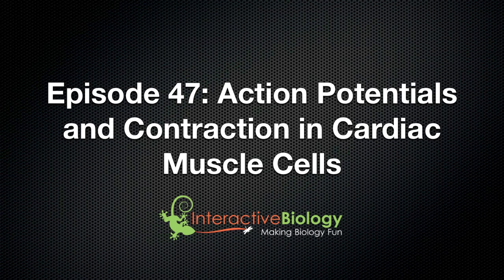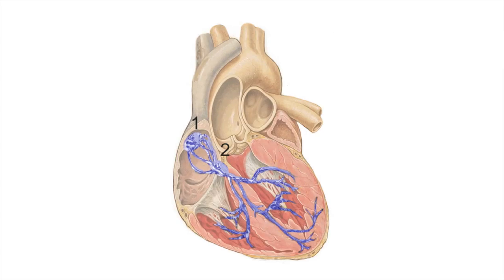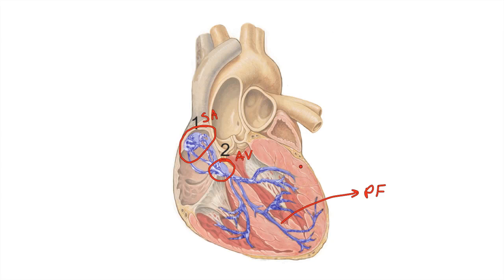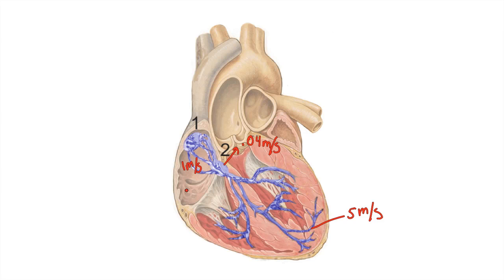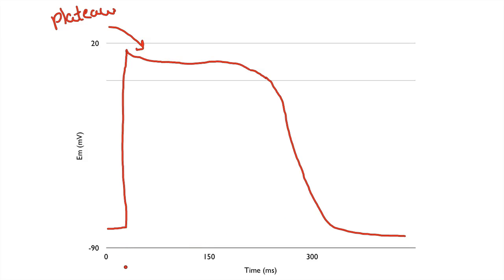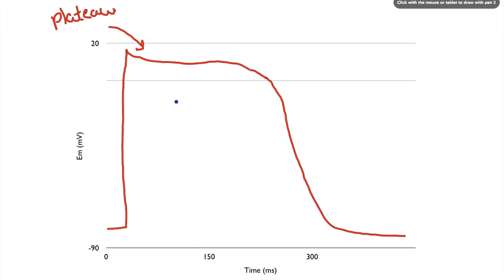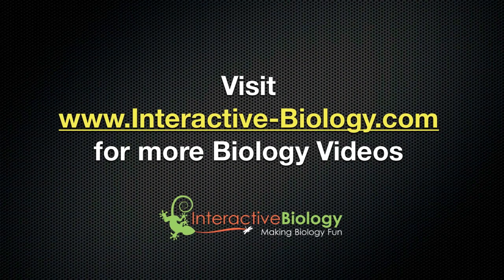Action Potentials and Contraction in Cardiac Muscle Cells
In this episode, I show how the Action potential is generated in cardiac muscle cells and how this results in Contraction of the Heart. When the action potential happens, calcium ions are released from the Sarcoplasmic reticulum, causing the plateau. Calcium ions then trigger muscle contraction.

00:00 Intro
00:20 Review: SA and AV Node and Purkinje Fibers
01:00 How heart muscle cells are electrically connected.
02:08 Conduction velocities
03:14 Why does conduction velocity change from the SA Node down to the Purkinje fibers?
03:51 What happens inside the cardiac muscle cells?
04:13 Action potential chart - Depolarization of membrane potential
04:44 Plateau phase (calcium ions are released)
05:24 Repolarization of cardiac muscle cells
06:16 Release of calcium ions and Muscle contraction